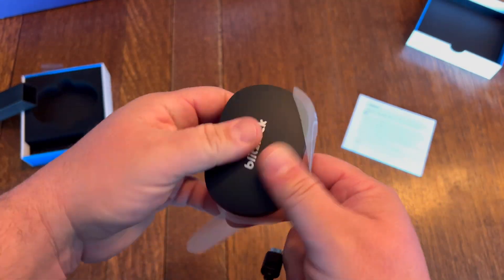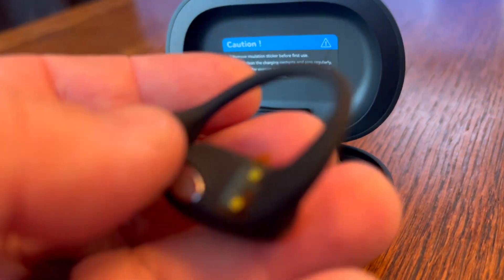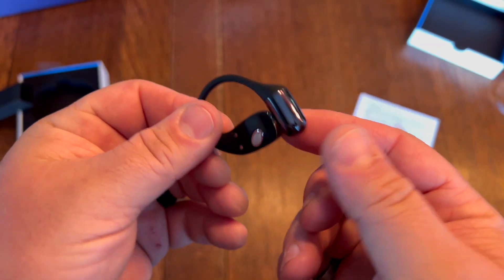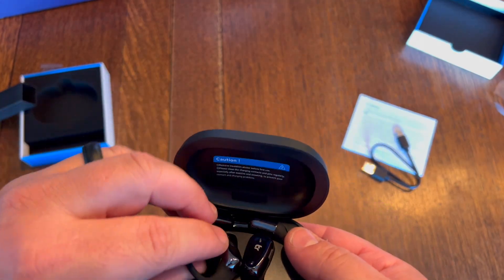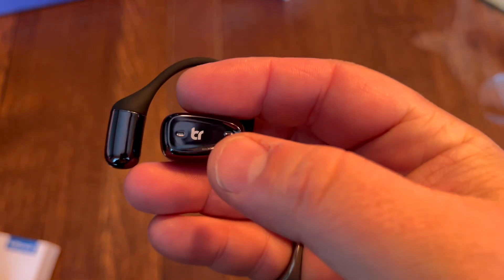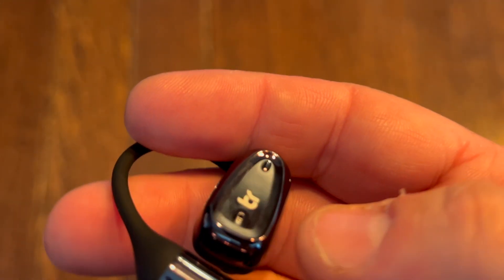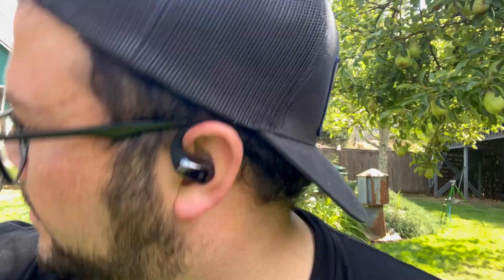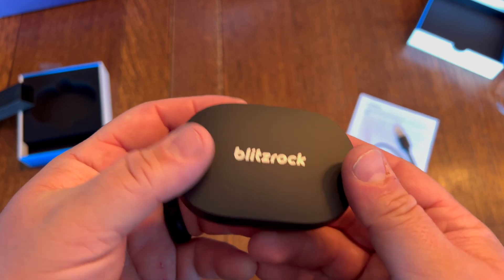Ultra Lightweight & Soften Wireless Earbuds Bluetooth 5.4 Wireless IPX7 Waterproof Sport Earphones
【Lightweight & Comfortable】The BlitzRock CT3 mini open ear headphones features a unique lightweight liquid silicone, weighing only 7.1g, ultra-thin earhook design，you can wear them for extended periods without any discomfort. The open ear earbuds allows for multi-angle horizontal adjustment, providing a customized fit at multiple angles to accommodate different ear shapes and sizes. you can adjust the earmuffs to your preferred position to ensure a comfortable and secure fit for long listening sessions.
【Enjoy Open Music Sound】Open-ear 5.4 bluetooth wireless earbuds DSP bass boost algorithm enhance your audio experience. Featuring dynamic drivers and HIFI sound quality, they deliver balanced sound quality and rich bass. The open ear design lets you stay engaged with the world, even while immersed in music.
【Stay Aware of Environment】True wireless headphones utilize air conduction, keep an eye out for oncoming traffic. With ambient sound filtering and call noise reduction to ensure your calls are clear. Ideal for outdoor activities, sports, office, driving, running and home entertainment.
【IPX7 Waterproof & Sweat Resistant】Open-ear wireless headphones with advanced nano-coating and a unique chamber design to provide IPX7 sweatproof protection. Critical components like chipsets and battery compartments are securely sealed for reliable durability, perfect for any exercise, from light jogging to intense workouts.
【Quick Charge & 28 Hours Playtime】Bluetooth headphones with up to 7 hours of continuous playtime on a single charge, and an additional 28 hours with the mini charging case, these earbuds are your perfect all-day companion. In addition, the open headphones have a fast-charging feature that quick 5 minutes charge gives you an extra 1 hours of listening time.